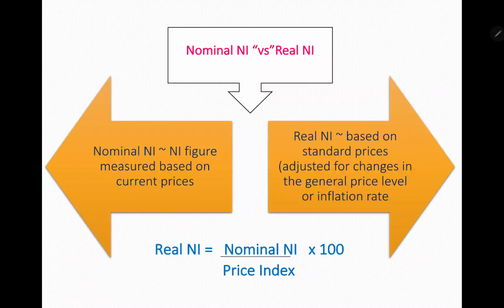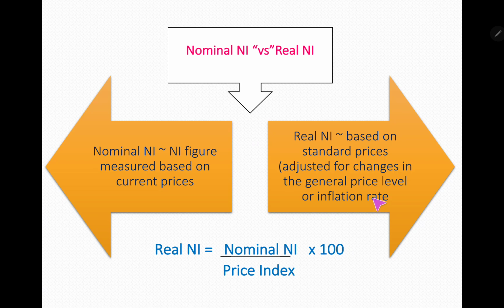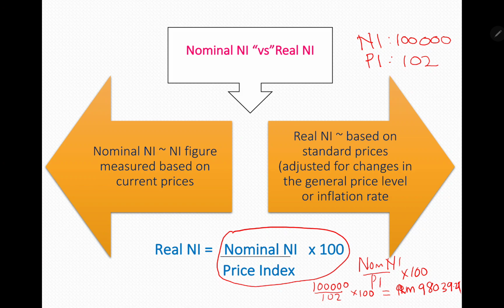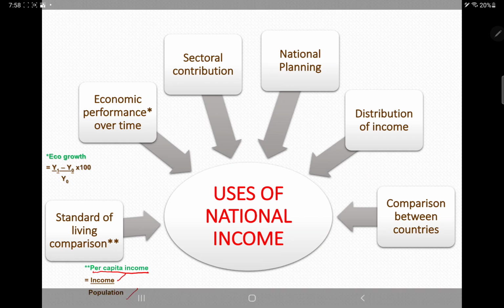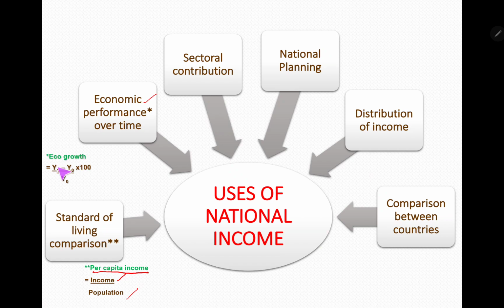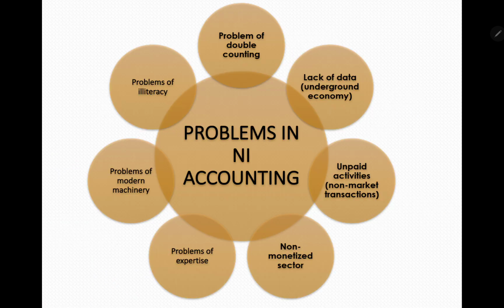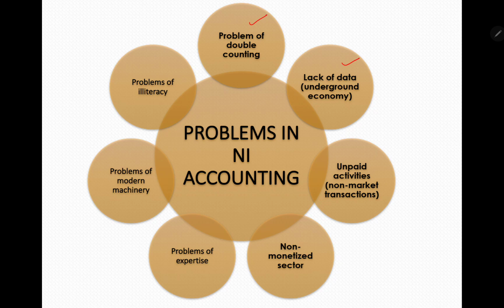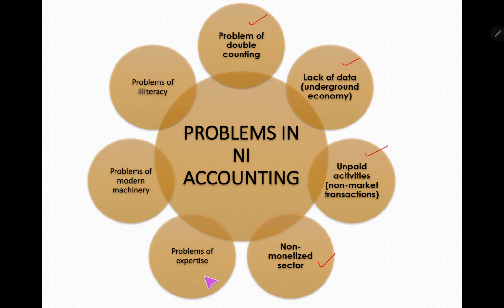ECO211 - NATIONAL INCOME ACCOUNTING/ REAL VS NOMINAL VALUE/ USES OF NATIONAL INCOME/ PROBLEMS